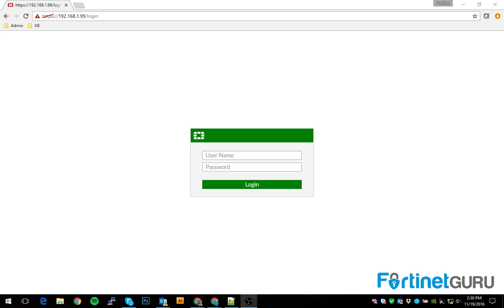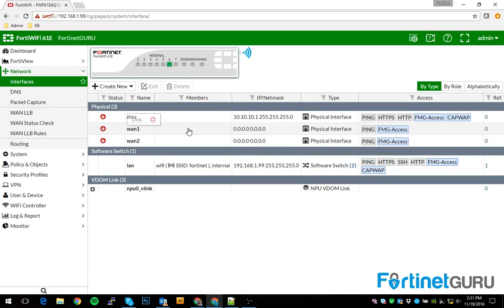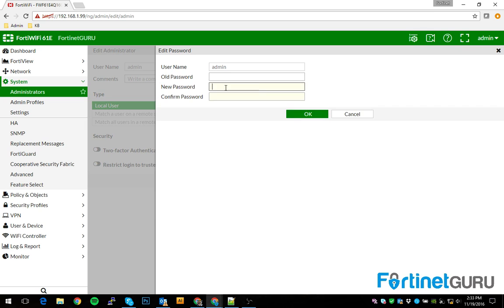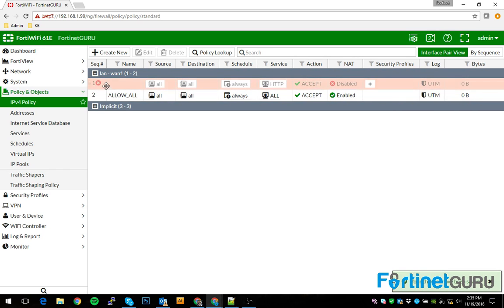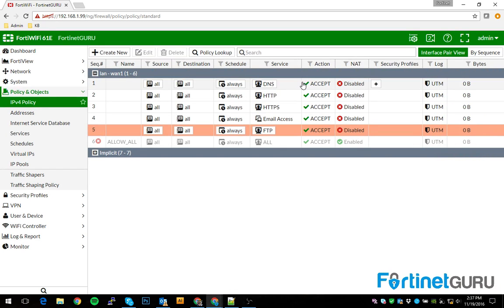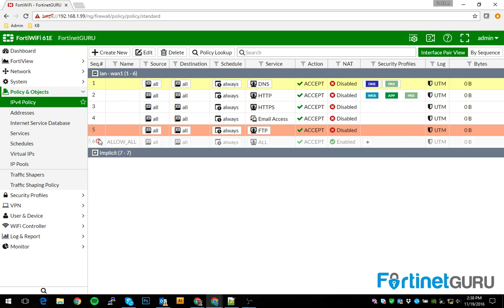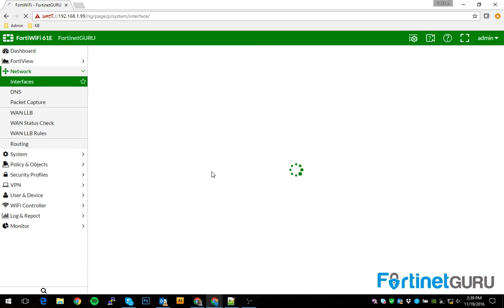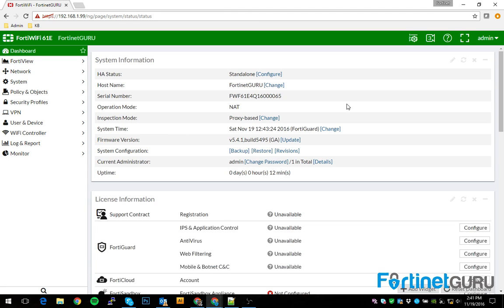Basic FortiGate Configuration On FortiOS 5.4.x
A stream of concious video explaining the basic configuration steps of a FortiGate/FortiWIFI 61E.